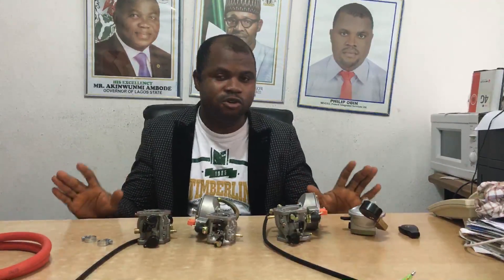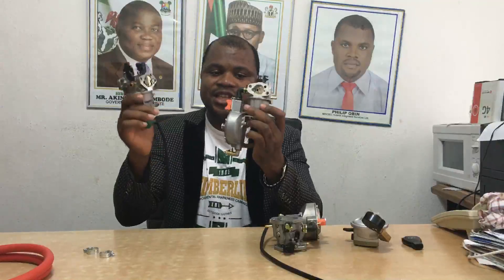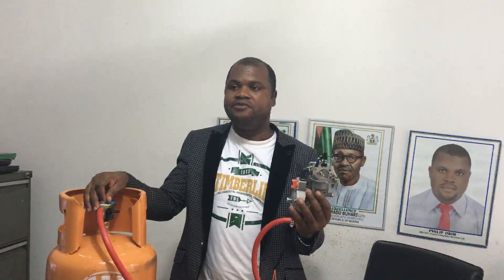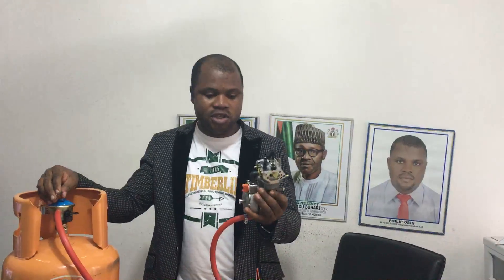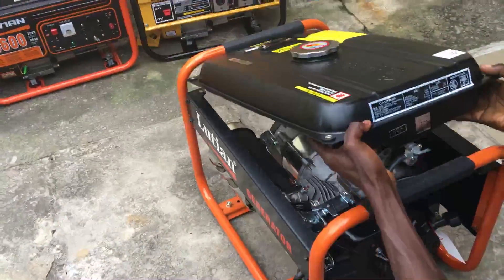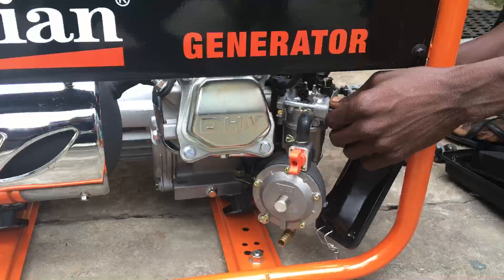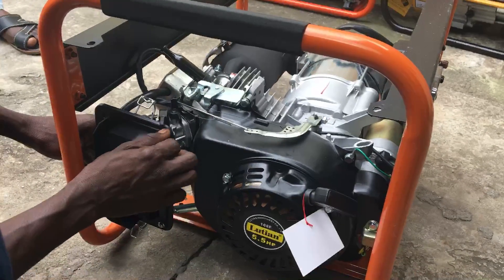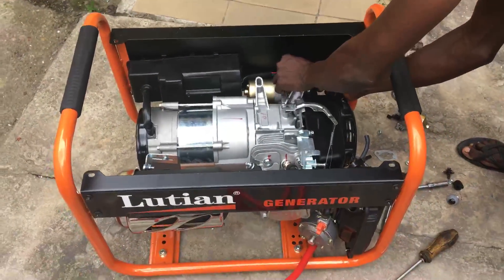How To Install Hybrid Carburetors on Generators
Stop wasting money on Petrol. Run your existing generator on cooking gas, using our Hybrid Carburettor.

12.5kg of gas on a 2.5kva generator gives you a minimum of 40 hours of electricity or about 8 days if you do an average of 5 hours per day.

Gas is cheaper, safer, cleaner, greener, and always available!

Small Carburettor - N25,000
The Small Carburettor with model number 02-36 is designed for generators of 2kva to 3.6kva capacities.

Big Carburettor - N30,000
The Big Carburettor with model number 038-11 is designed for generators of 3.8kva to 11kva capacities.

Distributed wanted nationwide.

What is Hybrid Carburettor?
Potech Carburetor is an easy-to-install dual fuel/hybrid carburettor that enables existing petrol generators to run on domestic/cooking gas [LPG], while still allowing you the option of switching to petrol whenever you run out of gas.

The carburettors come in two sizes: Small ones for generators of 2kva - 3.6kva and big ones for generators of 3.8kva - 11kva capacity. Our carburettors are not compatible with Yamaha and the smallest Tiger Gens [I beta pass my nebo]

Advantages of Potech Carburetor
= Gas is cheaper and always available
= Gen noise/sound is reduced by at least 30%, depending on age, make of gen and load
= It's eco-friendly. Gen stops smoking entirely
= Engine oil lasts longer before getting dirty
= Servicing frequency is reduced
= Spark plugs can be used for 2yrs before replacement
= Tested and confirmed okay, and currently in use in our offices
= 12.5kg of gas gives you 32-40hrs of electricity on 2.5Kva gen - that's about 8 days if you run gen for a max of 4hrs/day

How Safe is Gas on Generator?
Lots of Nigerians are still afraid of gas, as some think it can easily cause explosions, but I don't blame them. It's limited knowledge, which suggests why most Nigerians still don't use gas cookers at home.

The truth is running gas cylinders on the generator is safer than running it on cookers. Cookers naturally generate flame [naked fire], yet do not cause explosions, as the cylinders are built to handle the generated flame, whereas your gen doesn't generate a flame. Remember we also have cylinders that carry burners [the student/camping cookers], and they don't cause explosions, too!

Again, if there's a leakage from your cylinder/hose in your kitchen, gas can easily accumulate and any ignition can cause fire, being that your kitchen is an enclosure, whereas your gen and cylinders, being outdoors, have adequate ventilation, which will naturally disperse any leaked gas - reducing the chance of fire and explosion, in case of fire ignition.

Although we recommend you keep your gen and cylinders outdoors to avoid overheating and use a hose of 3-5 yards. Also, avoid having your generator in a cluster of other running generators, as we have in some apartments.

What about Warranty?
We are the only authorized importers and distributors of original Potech Hybrid Carburetors. Although our carburettors have up to 6yrs lifespan, we give a 1-month warranty plus free replacement spare parts in the unlikely event of damage to any part of the product.

We also boast of the most experienced engineers always willing to help out customers needing technical support. We don't sell fake ones that consume lots of petrol/gas and have no warranty.

Nationwide Delivery
We do 48hrs home/office delivery to all parts of Nigeria, through DHL, GIG and Drivers at an extra cost of N3,000 within Lagos and Abuja or N6,000 for other parts of the country. Full payment must be made into our accounts below before delivery. There's currently a limited free delivery promo

Potech Integrated Services Ltd.:
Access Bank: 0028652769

Resellers & Distributed Wanted

We have two levels of Distributorship.

[1] Buy a minimum of N1,000,000 worth of products and become Independent Distributor. Independent distributors get an N2,000 discount on the small ones or N3,000 for the big ones.

[2] Buy products worth a minimum of N5,000,000 & become a Sole Distributor for any town/city in Nigeria. Sole Distributors get an N4,000 discount on the small ones or N5,000 for big ones; and are listed on our websites, newspaper adverts, bulk SMS, fliers, and social media platforms. We also refer everyone who calls from their locations to them.

Abuja - FCT
Suite 8, No. 16 Adetokunbo Ademola Crescent,
Wuse 2, Abuja FCT.

Calabar - Cross River State
BM Ice: No. 84 Marian Road, by Unity Bank,
Calabar Cross River State | 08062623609

Ikeja - Lagos State
Guaranty Xolutions Plus:
1 Idowu Lane, by under bridge, Off Awolowo Way
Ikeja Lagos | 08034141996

Olodi Apapa - Lagos
No. 82 Oluwa street by Idewu, off Ojuko Street,
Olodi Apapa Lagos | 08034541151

Surulere
No. 123 Ojuelegba Road, by Ojuelegba Bus stop, Surulere Lagos | 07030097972

Port Harcourt
1st floor, the building behind Emmyclass Bookshop, Opposite Everyday Supermarket, Uniport Junction, Choba, Port Harcourt | 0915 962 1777 | 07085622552